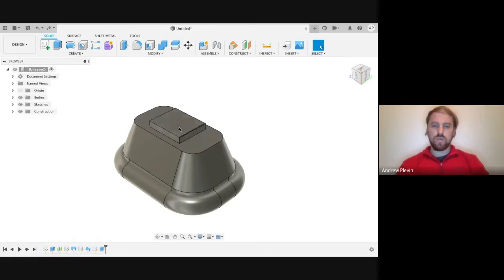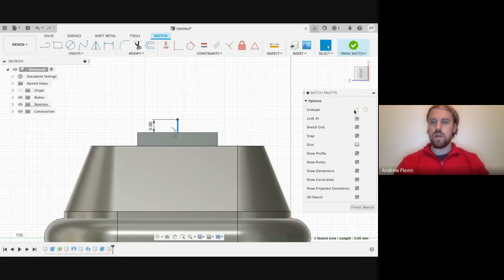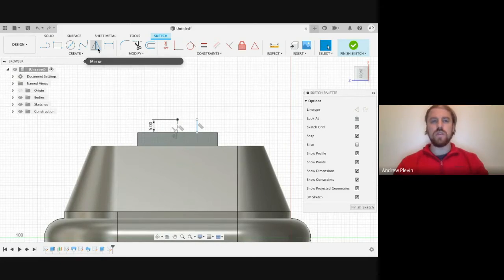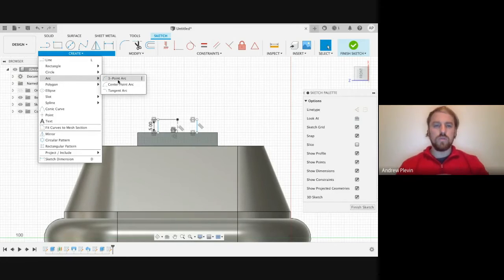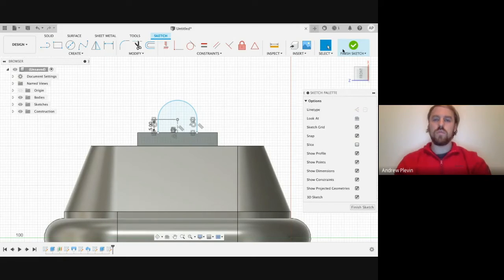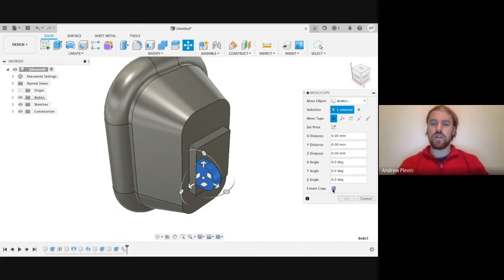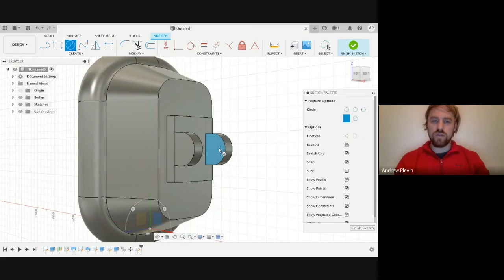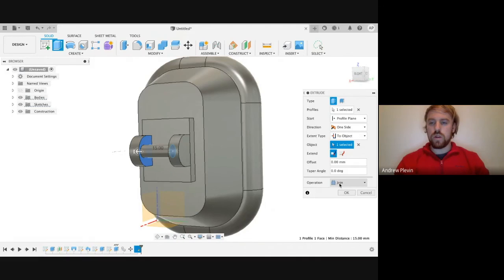Headphones 3 (Mirrors & Arcs)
Part 3 of the tutorials for creating the military headphones as part of the Level 2 Design Engineering CAD Project.